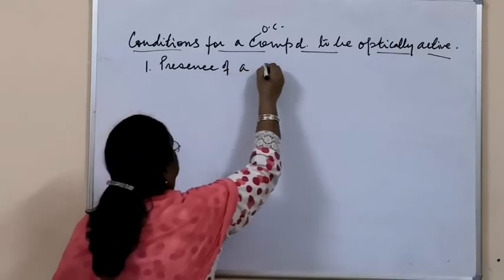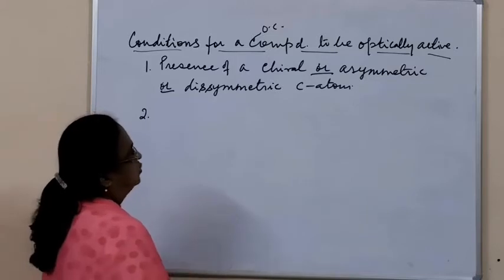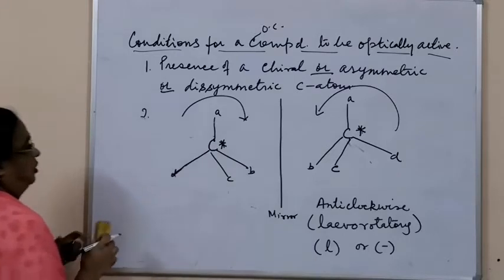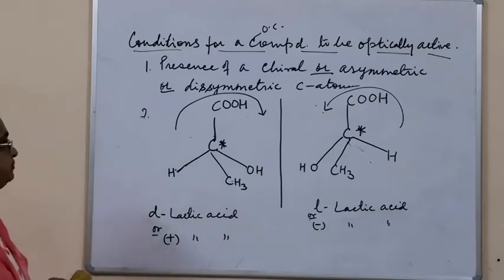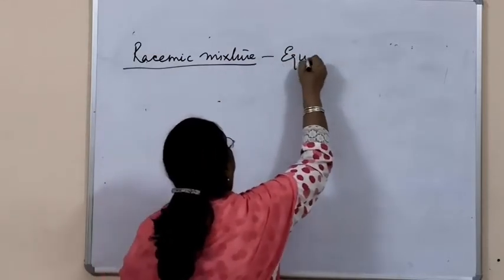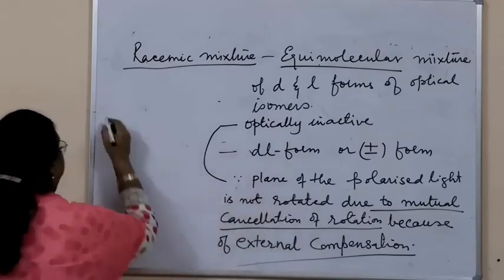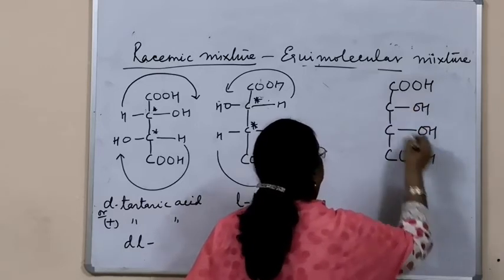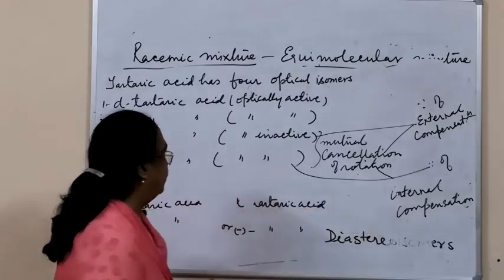Class 11th Chemistry (Organic Compounds Part-06)